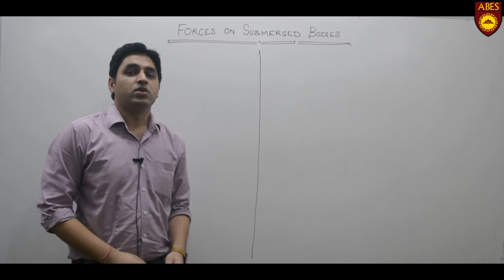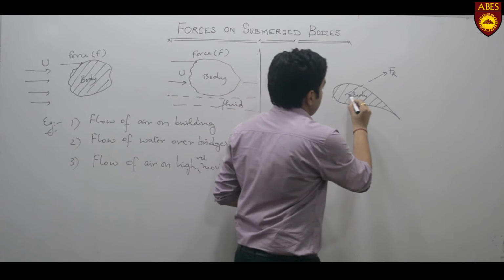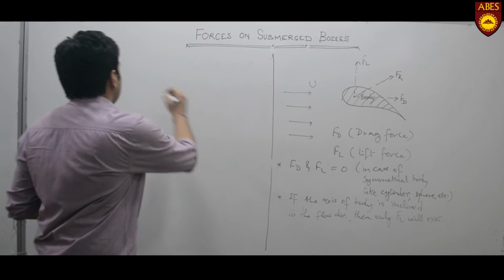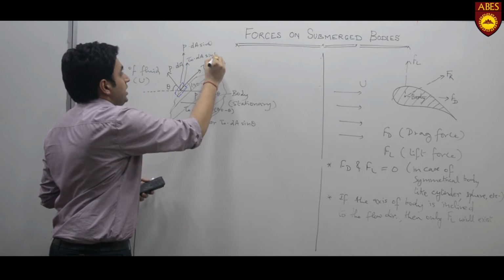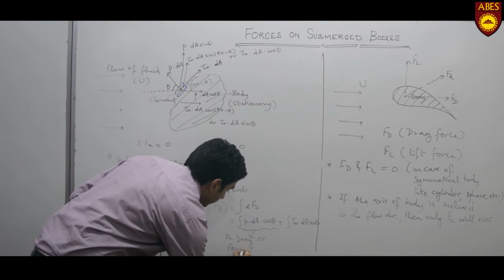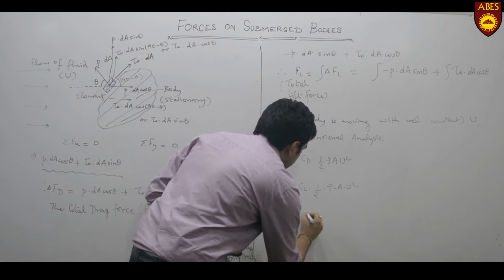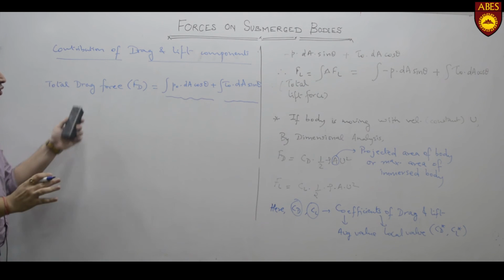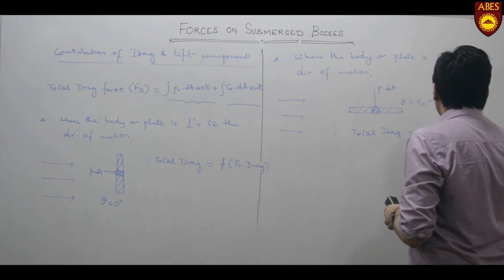Forces on Submerged Bodies by Mr. Manish Mangal [Fluid Mechanics]